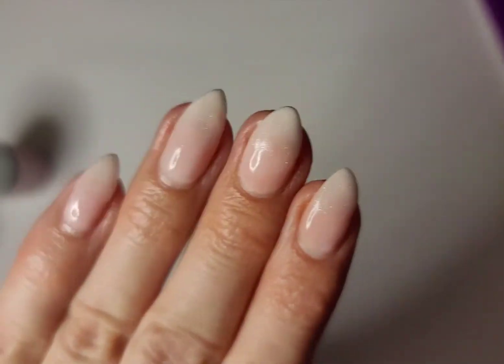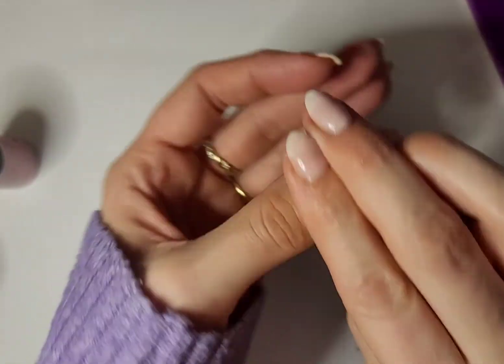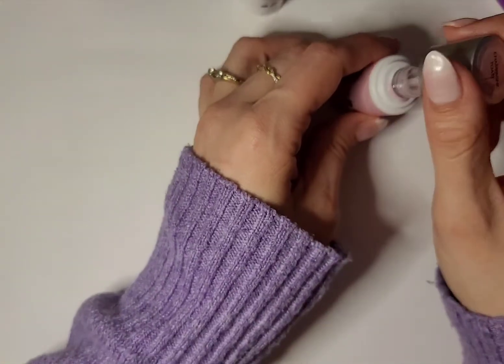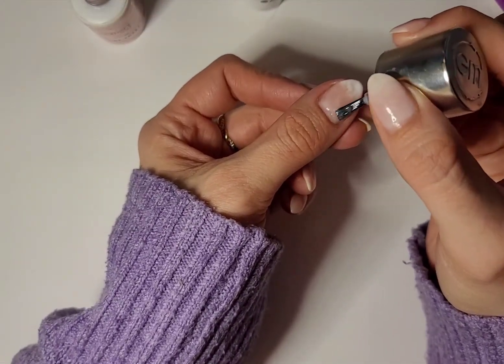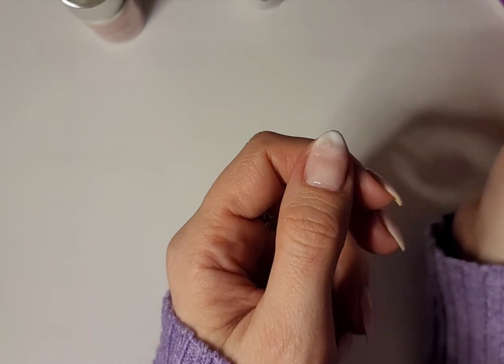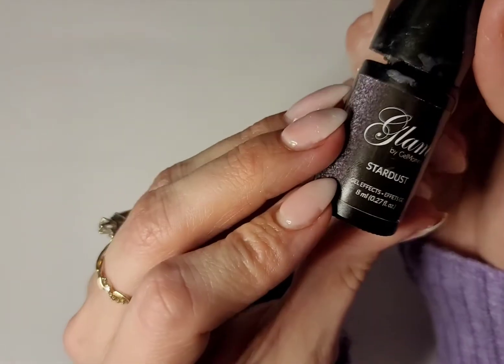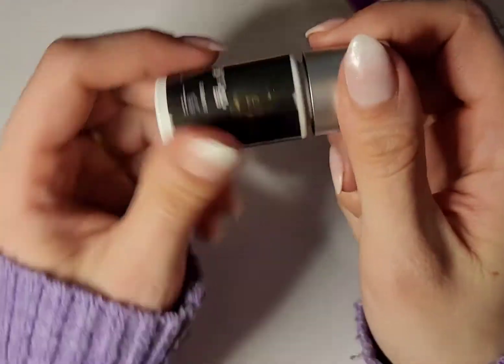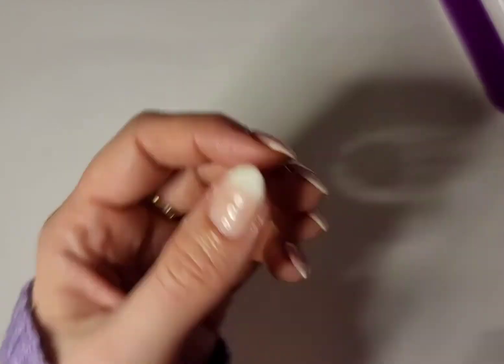French Fade/Boomer Nail tutorial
Here I'm working on a pink and white french fade / boomer mani, at home using gel polish.

All of the products used are:
One-step • 5 free • at home • salon quality gel polish ~by GelMoment.

Colors used:
♡Champagne Toast
♡Lovee Dovee
♡Stardust
♡Clearly Frisky

Enjoy! xoxo
Jen